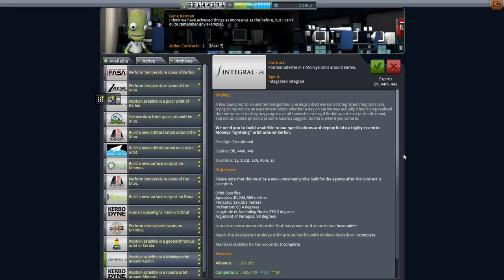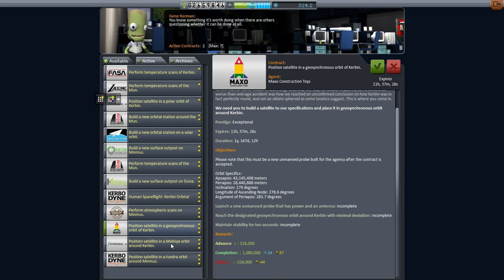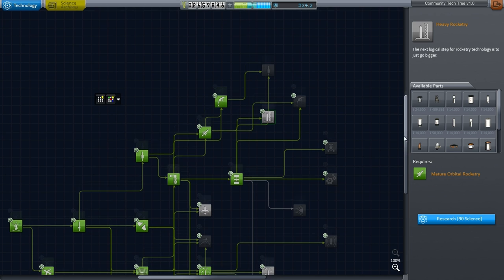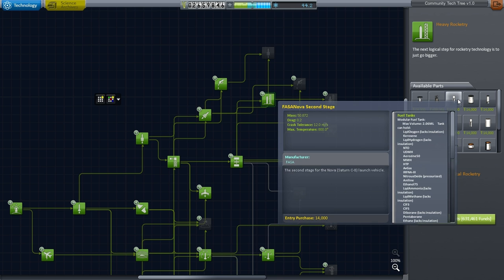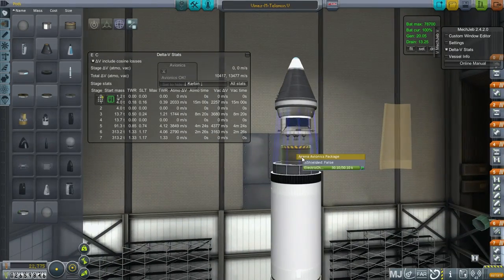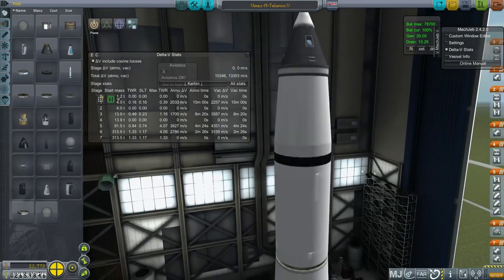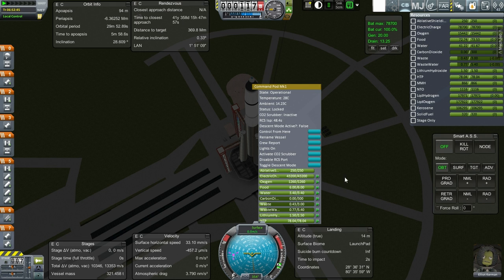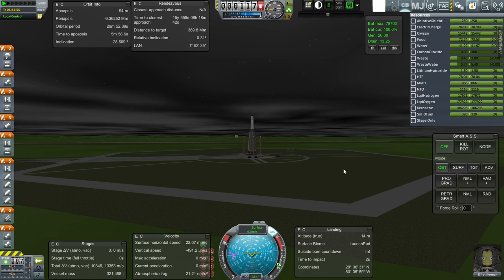Realism Overhaul in KSP Beta 20 - Elliot Kerman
I launch a crewed lunar fly-by mission.

Mods Installed: Toolbar, AJE, Better Buoyancy, Bobcat's Soviet Engines, Community Tech Tree, CrossFeed Enabler, Custom Biomes, DDS Loader, Deadly Reentry, Engine Group Controller, Engine Ignitor, Environmental Visual Enhancements, FASA (Apollo Only), Ferram Aerospace Research, Fusebox, RasterPropMonitor, Kerbal Joint Reinforcement, MechJeb 2, ModuleRCSFX, Procedural Dynamics, Procedural Fairings, Procedural Parts, RealChutes, RealFuels, Realism Overhaul, RealSolarSystem, RemoteTech, RP-0, SmokeScreen, Lack's SXT, TechManager, TAC Life Support, TweakScale, Ven's Stock Revamp